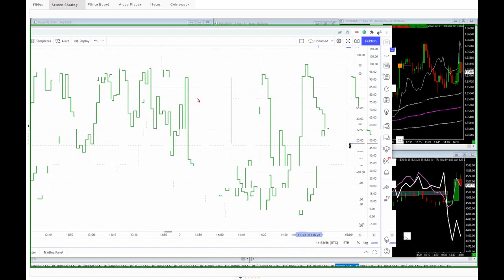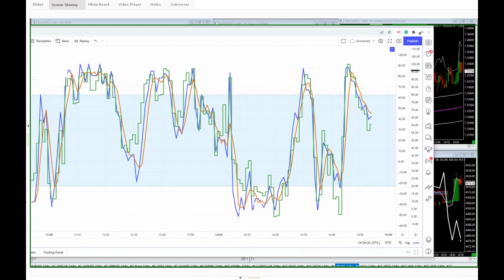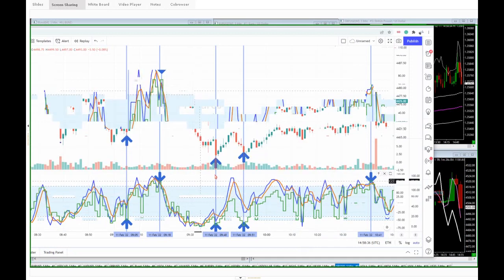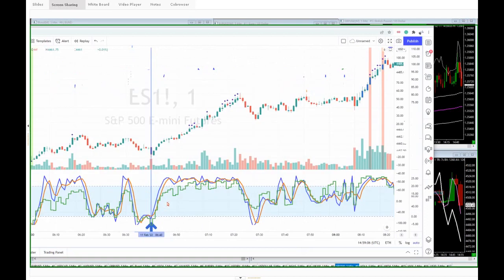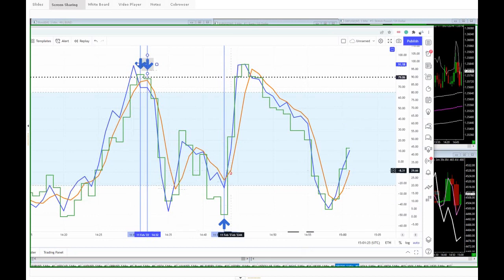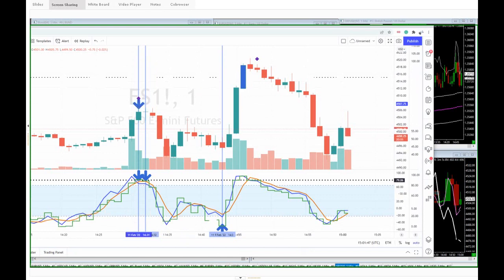Reverse Engineering...iCOT vs Stochastic